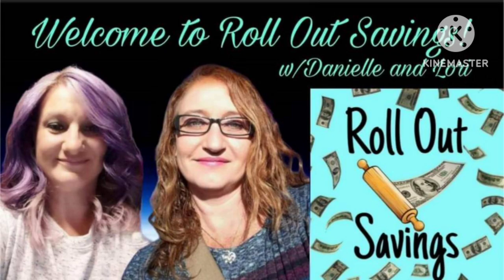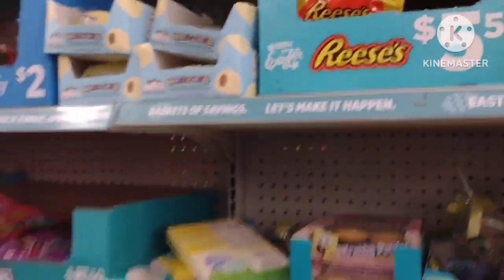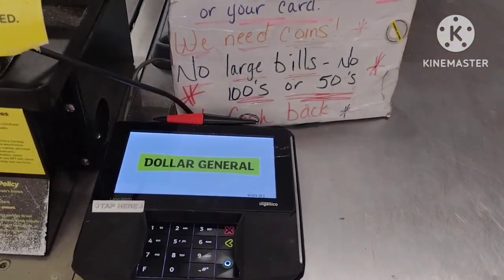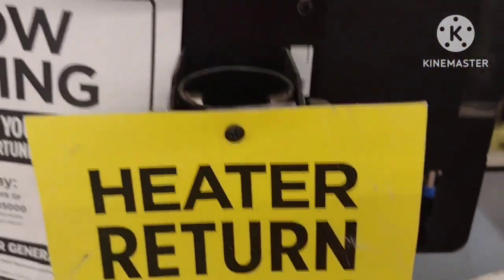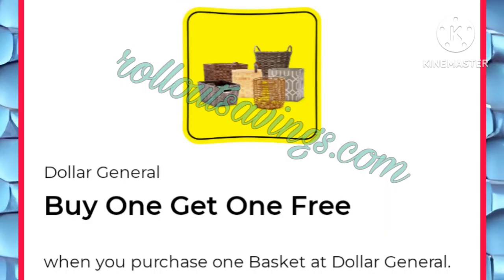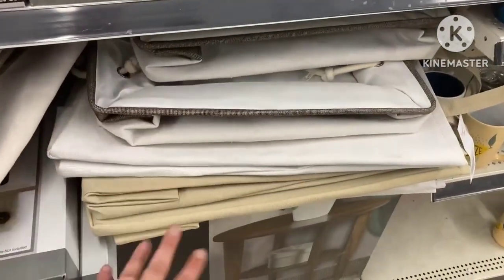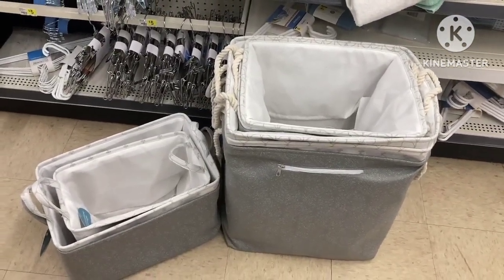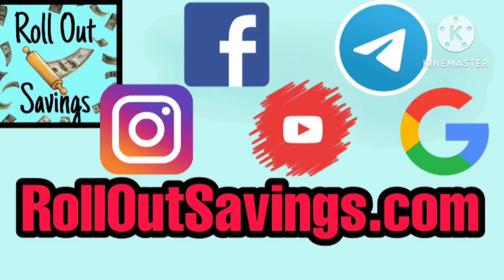GLITCH & More at Dollar General!!!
Friends, we have an exciting new GLITCH at Dollar General!
PLUS we have an AWESOME new digital!

Everything you need to know can be found in this video!